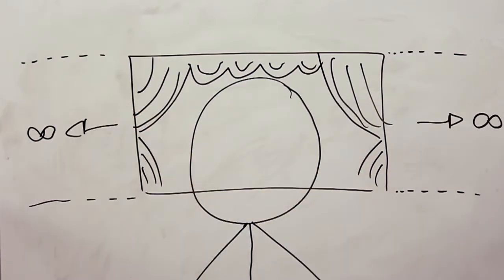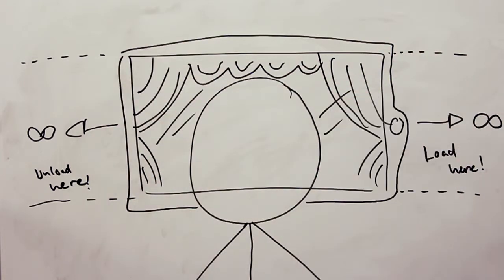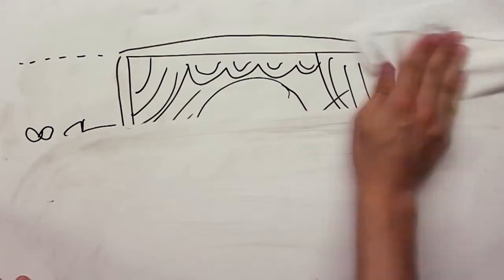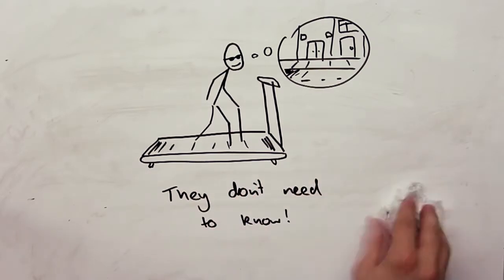The Indie Game Journal - PART 2 - Design & Mechanics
This episode I discuss mechanics in Indie games, particularly side-scrolling terrain, and explain how I implemented infinite generative terrain in my own game.